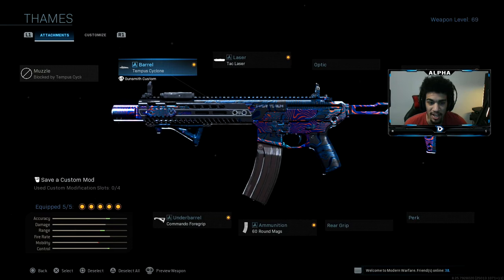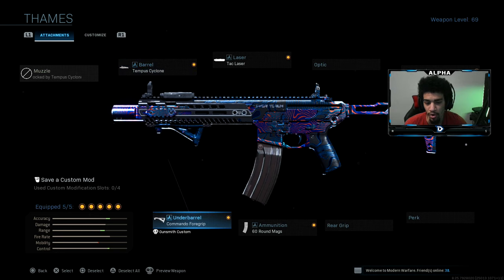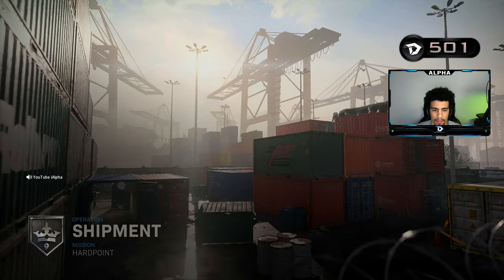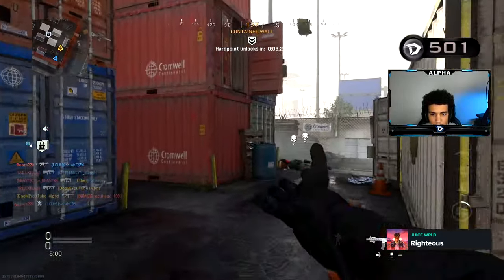138 KILLS.. OVERPOWERED M13 CLASS SETUP in MODERN WARFARE (BEST M13 CLASS SETUP) COD MW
138 KILLS..  OVERPOWERED M13 CLASS SETUP in MODERN WARFARE (BEST M13 CLASS SETUP) COD MW